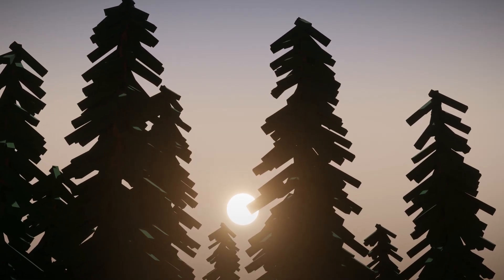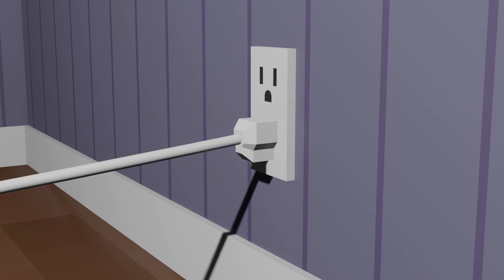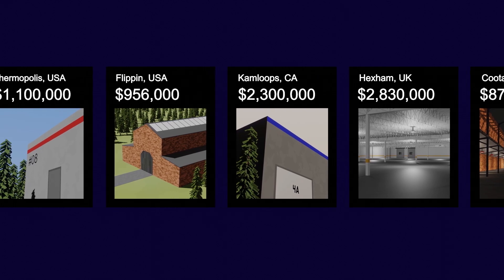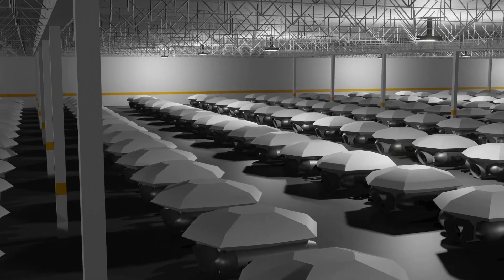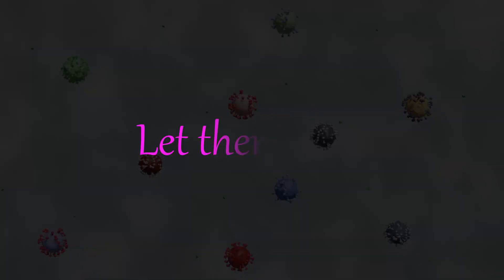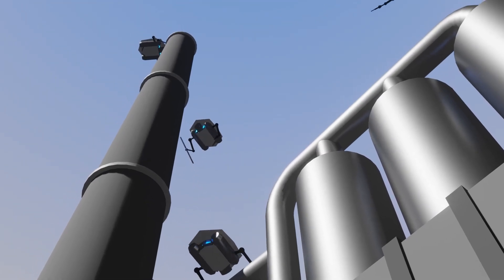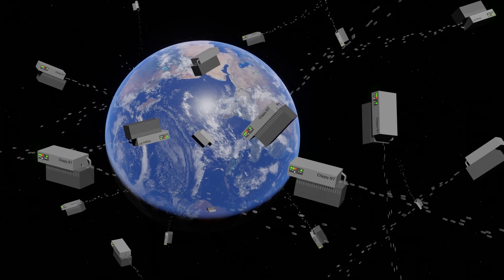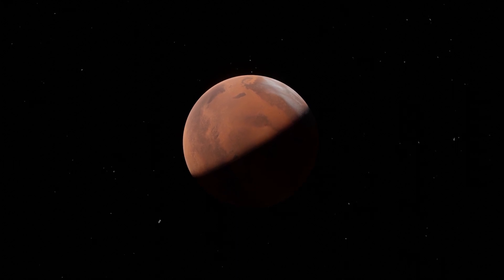paperclip.exe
"Unable to delete paperclip.exe because it is being used by another program"